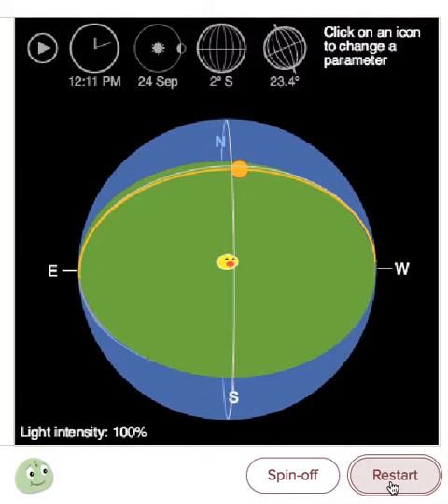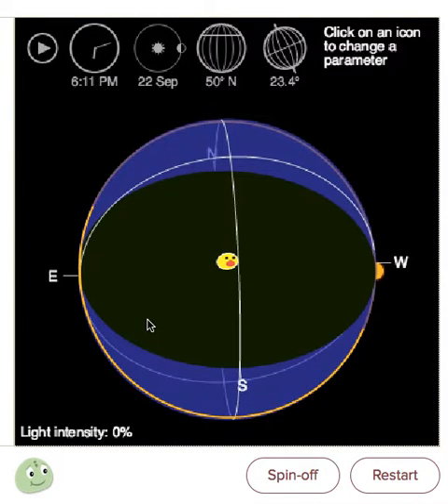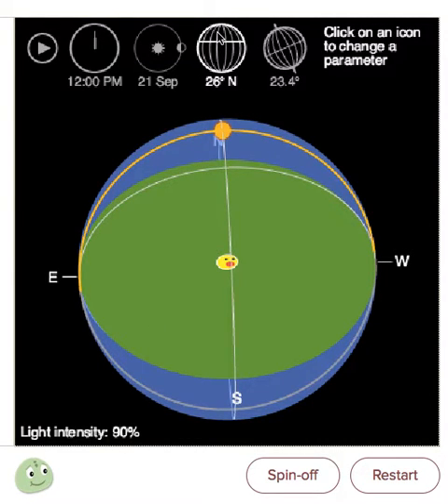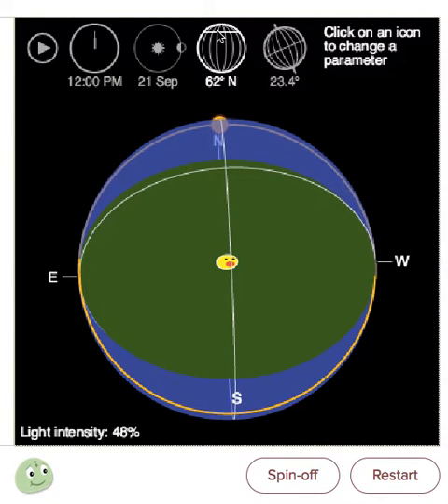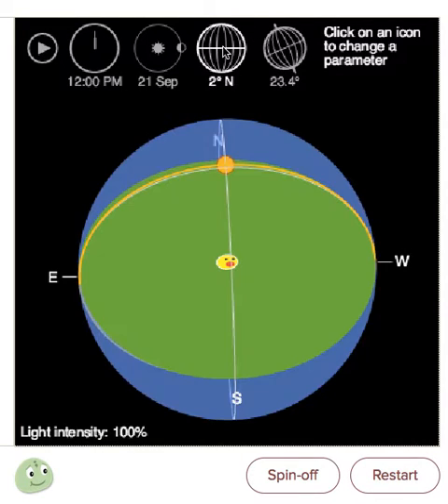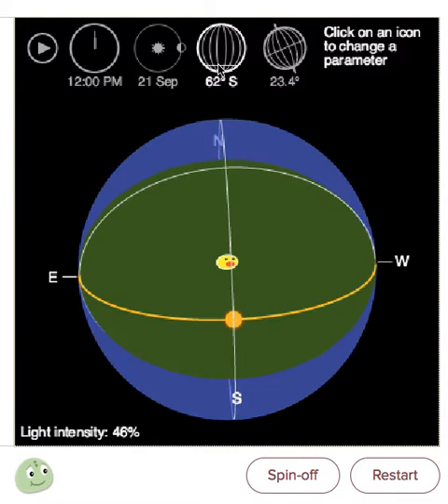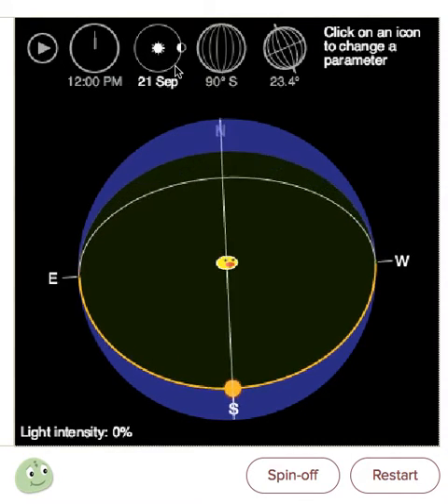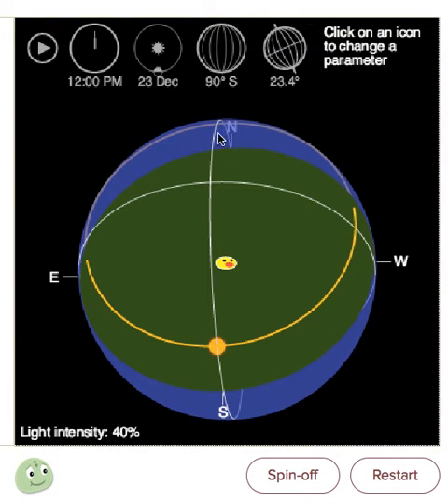Light Intensity Interactive